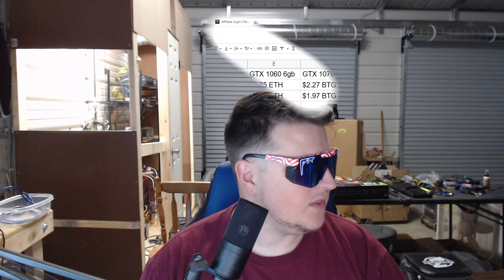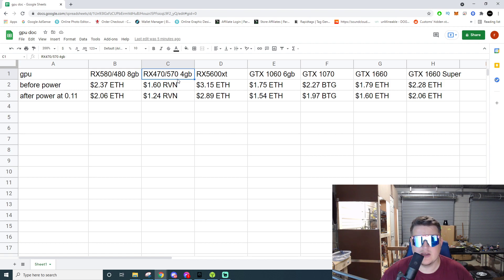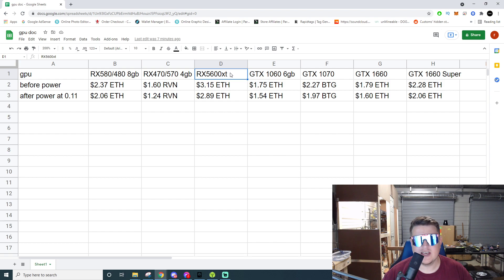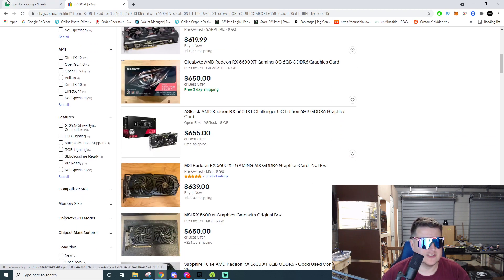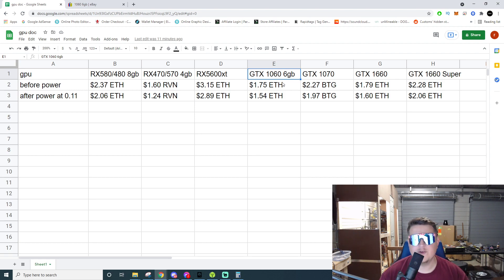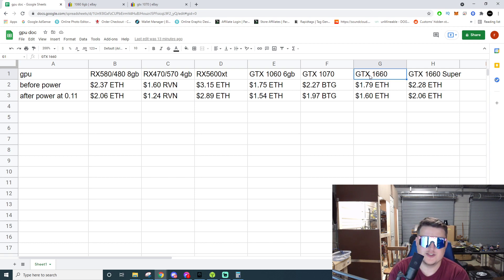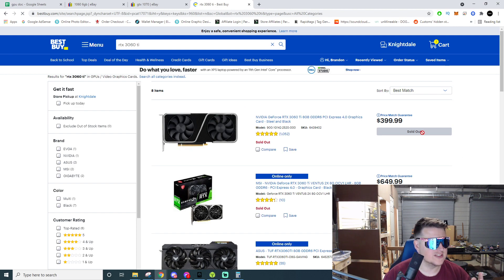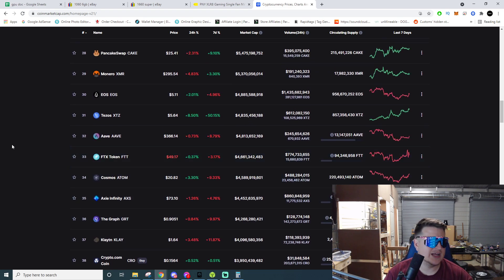Entry Level GPU Mining Profitability Guide